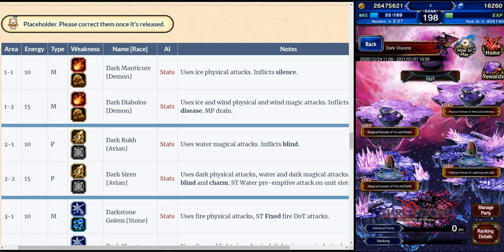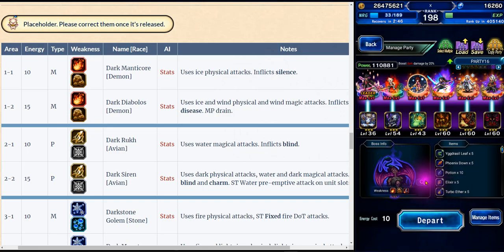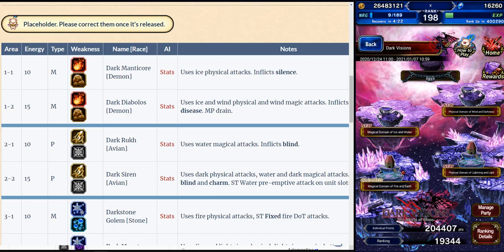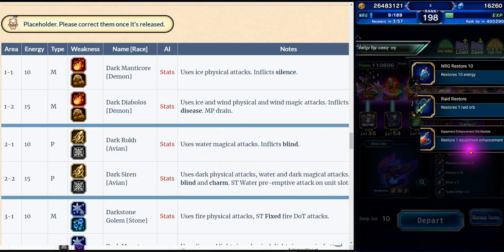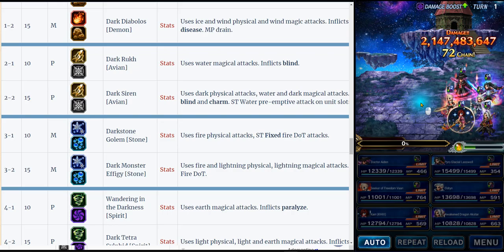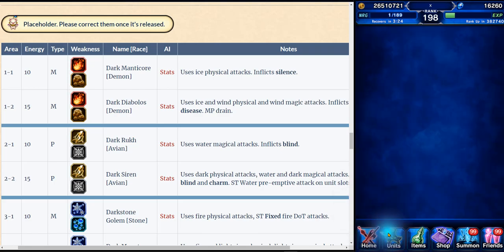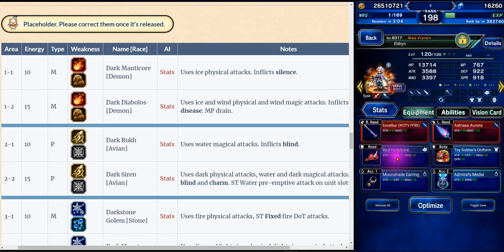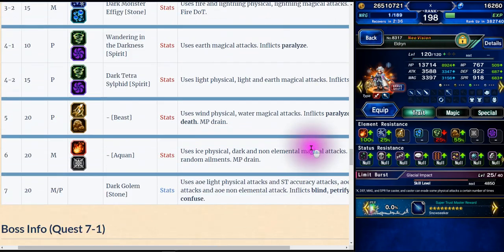Eldryn: Kill stuff in Dark Vision! [FFBE] x [Final Fantasy Brave Exvius]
Eldryn and friend kill stuff in DV!

Hello There!

First of all, I would like to said thank you everyone for supporting me! all the Subscribers Fans and Family!

In the Pass year I have avange around 1Million Views per year not much but I'm pround of my Favarite Hobby in Youtube which I love to do! and I would like to say thank you to all of you!

Anyway, This channel is base on Gocha games whcih focus mostly with Final Fantasy Brave Exvius! and Any Upcoming Fun Games.

If anyone interest in Advertising or Sponsor any products in  my Channel feel free to let me know by message me in discord or send a message in Youtube!